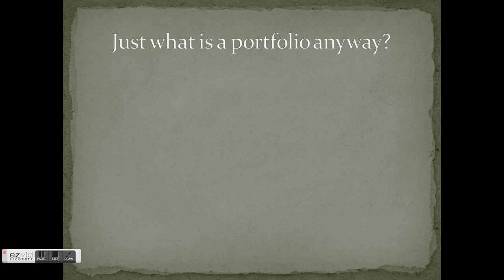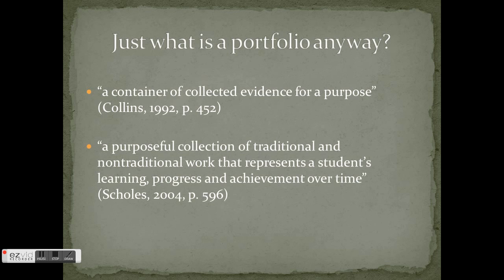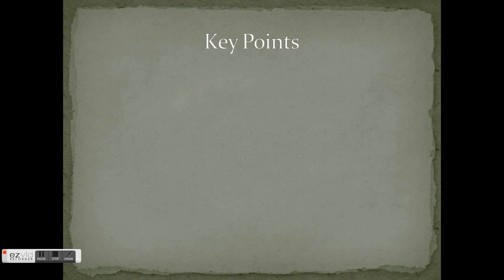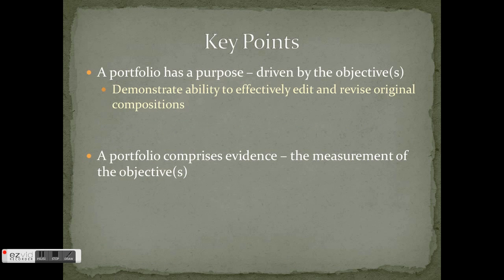Portfolios: An Instructional Strategy Presentation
A brief introduction to portfolios, their use as an instructional strategy, and some of their advantages and challenges